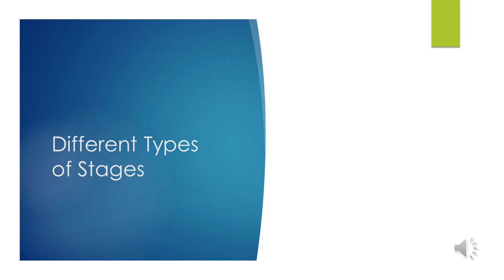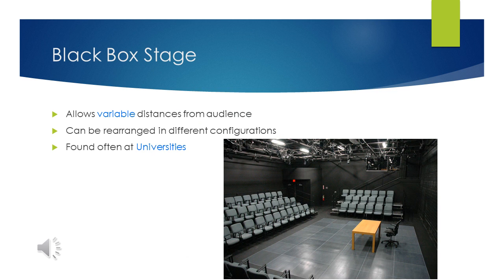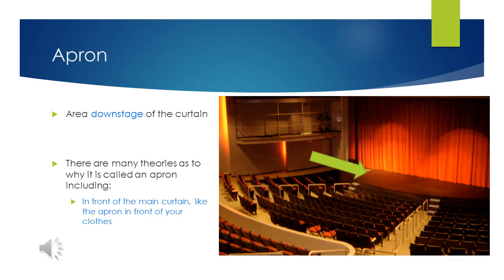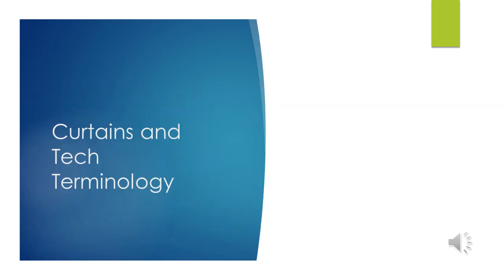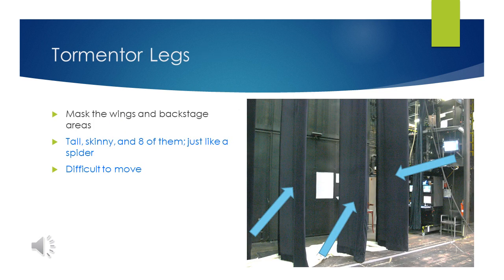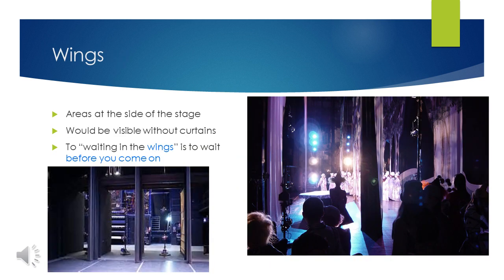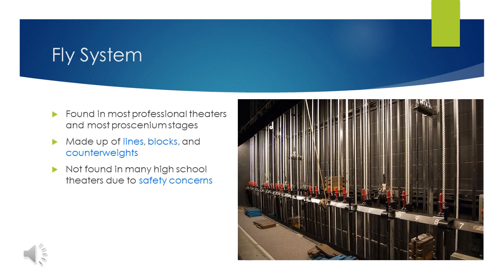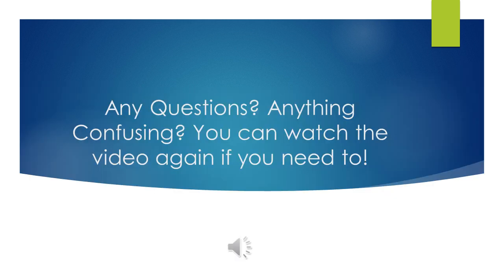Theater Terminology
Theater Terminology Pt 1 for Schoology 2017 TIDA course